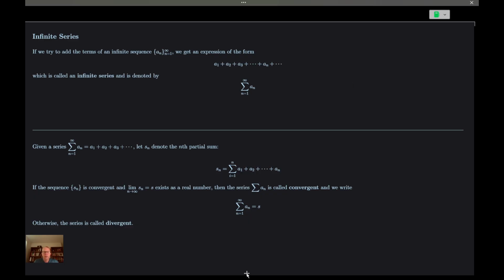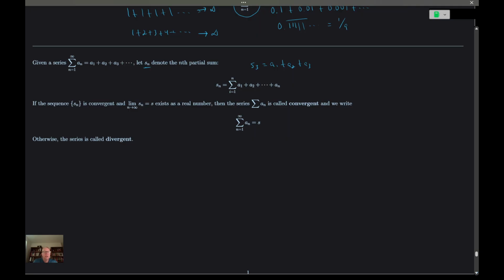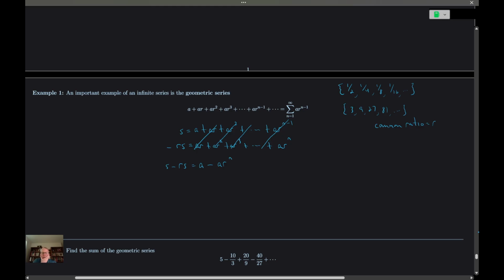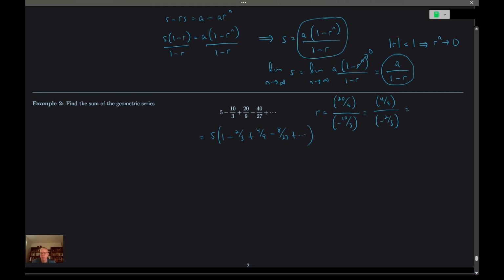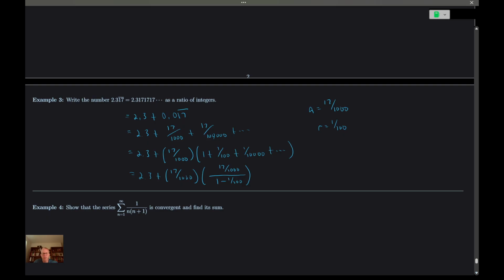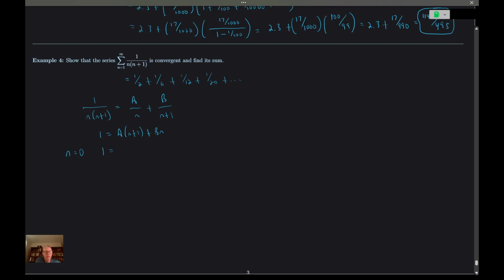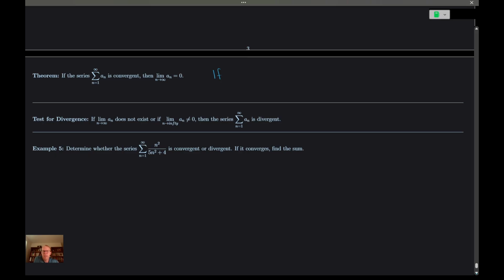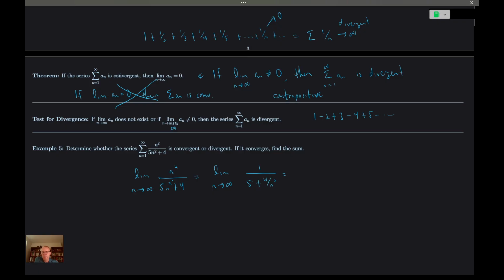Can an Infinite Sum Have a Finite Answer?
In this Calculus 2 lesson, we introduce infinite series and learn how they are constructed from sequences. We'll explore the idea of adding infinitely many terms together and discuss when an infinite series may converge to a finite value.

This lesson provides the foundation for convergence tests, power series, and many of the most important topics in Calculus 2.